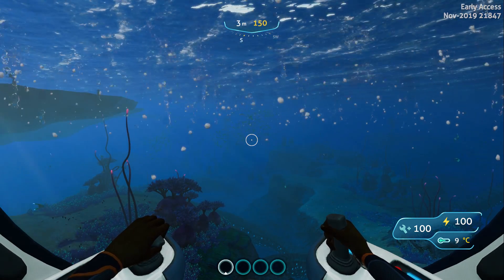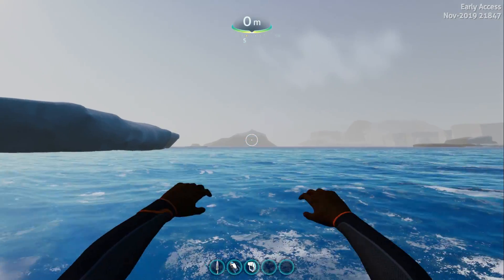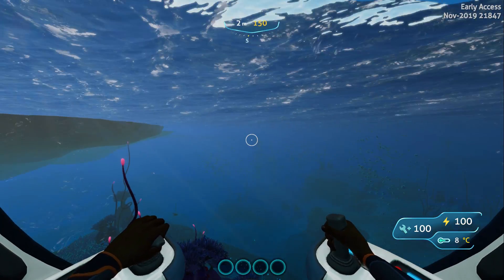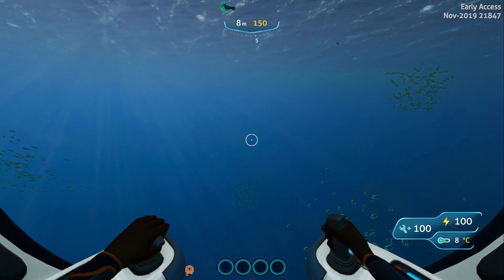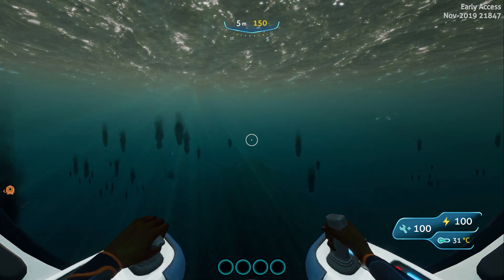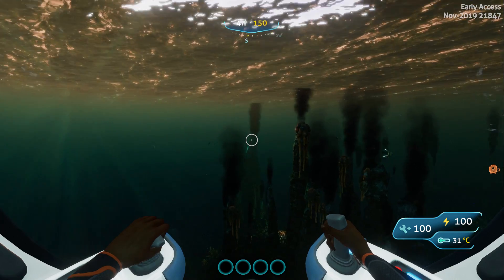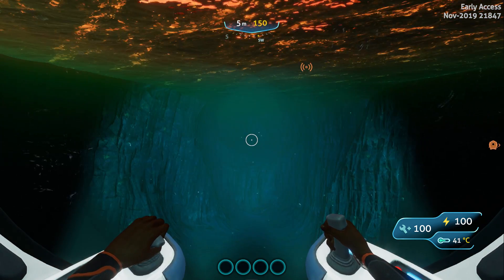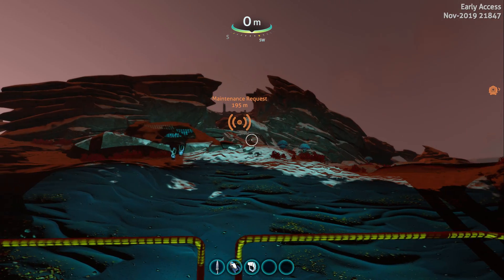Subnautica Below Zero How to find Rocket Island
Here's a quick tutorial on how to find rocket island in Subnautica Below zero.
Its the island with the rocket launching pad and the radio tower.

Intro : Leonidas & Varox
Developer : Unknown Worlds